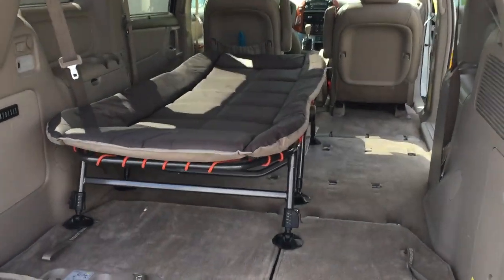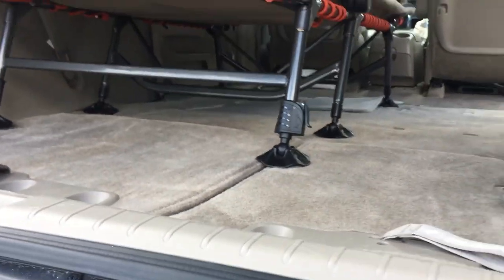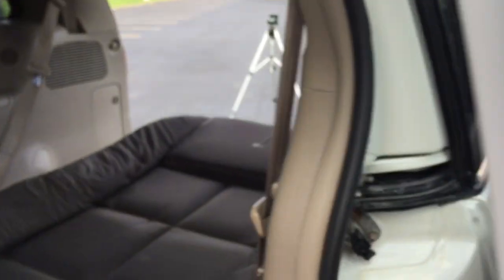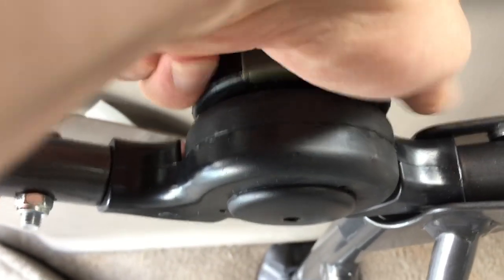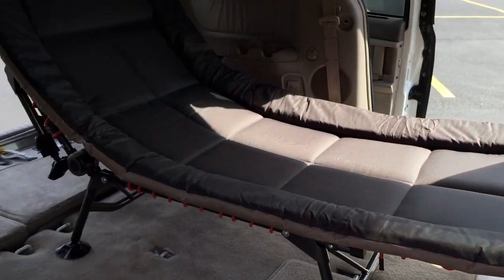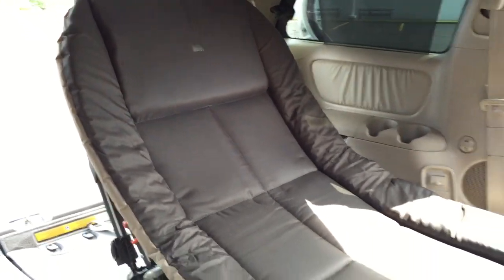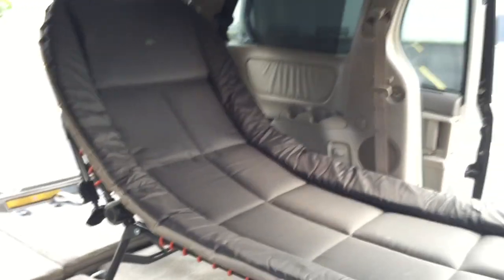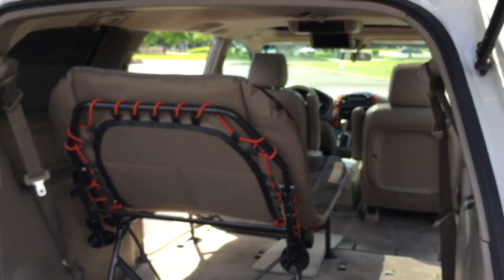REI Kingdom Cot 3 in my new Toyota Sienna van! Review Part 1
REI Kingdom Cot 3 the perfect bed for my new van. The first thing I put in my 2010 Toyota Sienna was this cot. It provides comfortable sleeping, plenty of storage room and its reclinable! Perfect bed for a minivan camper.

🚴🏻‍♂️My Favorite E Bikes.  I recommend the Cruiser Pro.

✈️ Get a SOUTHWEST AIRLINES CARD Sign up for Points you can fly on!  Great Airline and a Points card that pays!!!